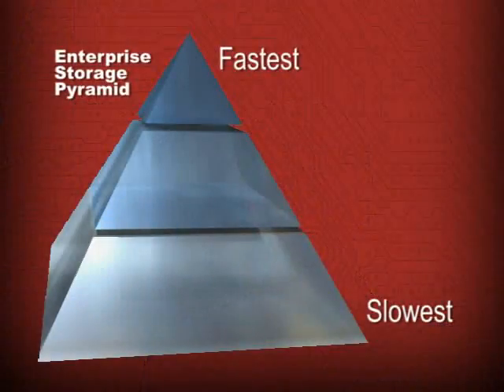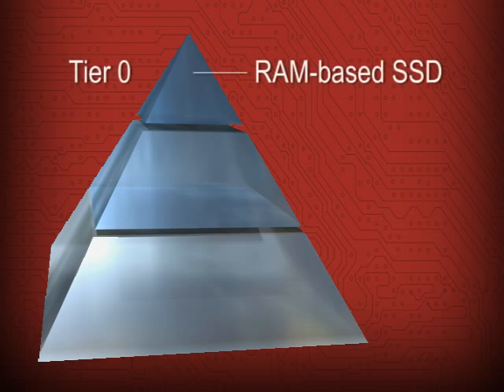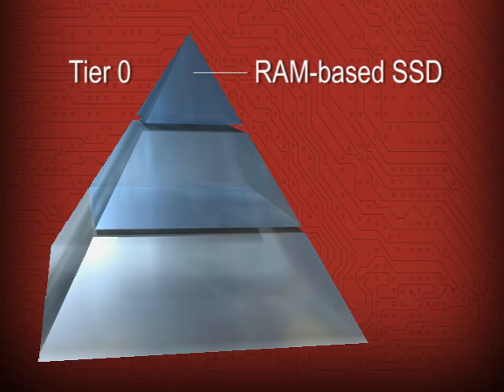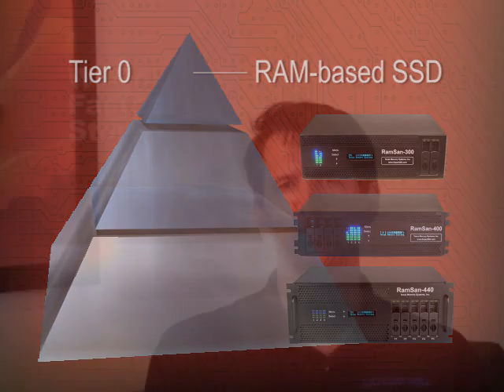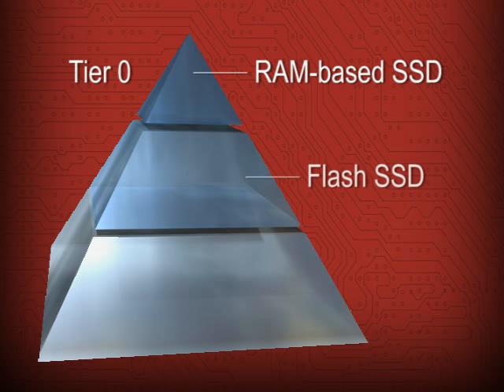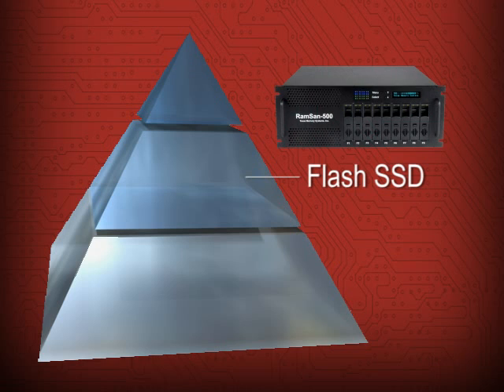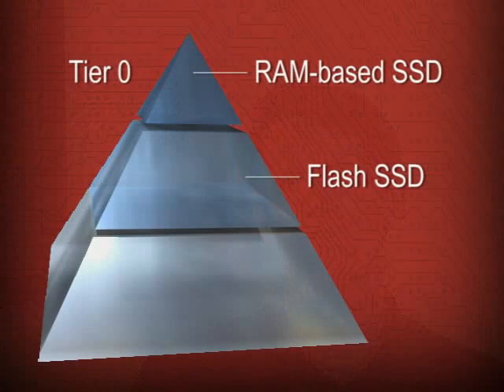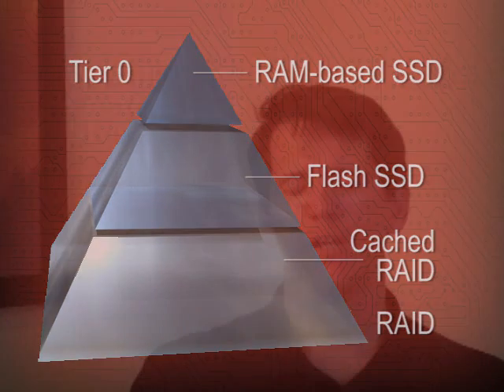How is the solid state disk (SSD) market segmented?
The solid state disk (SSD) market includes drives for consumers, business laptops, blade systems, and enterprise storage devices with a wide range of costs, reliability features, and performance. Texas Memory Systems focuses on the enterprise end of the market with rackmount and PCI solutions.